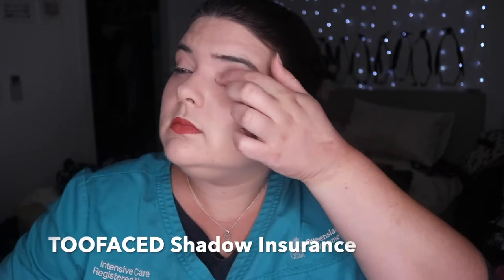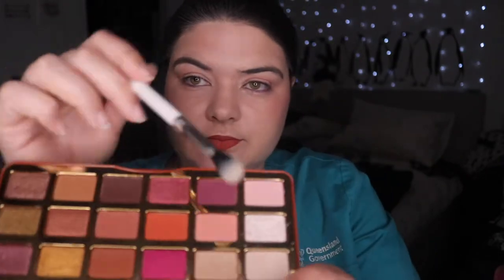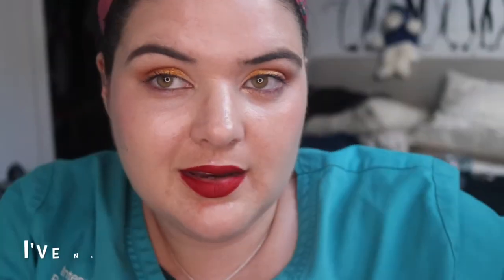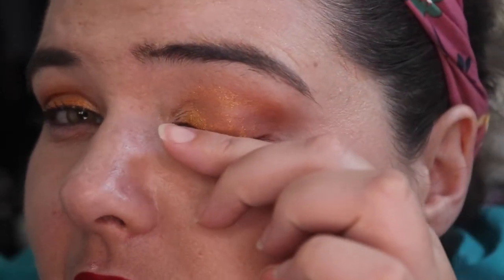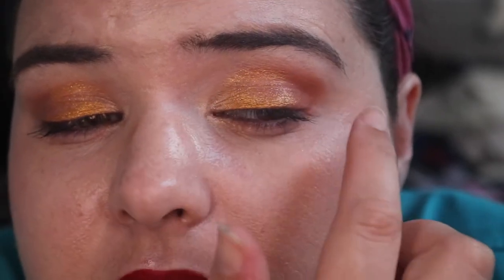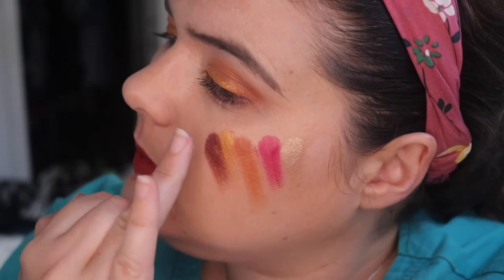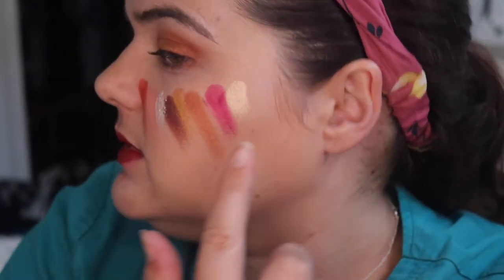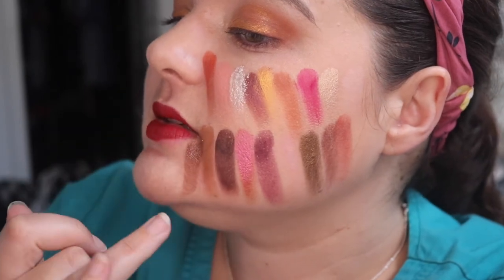TooFaced Gingerbread Spice Palette First Impressions and Wear Test | pruelarro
TooFaced Gingerbread First Impressions and Wear Test

This is a very chilled out video as I get ready and return from night shift, I like to use the Nars Tinted Primer and TooFaced Shadow Insurance on each eye to easily compare the wear. I have very oily lids so these usually have some interesting results.

I recently purchased the TF Gingerbread palette and I've been enjoying it so far, I also added in some face swatches near the end which I enjoy doing post night shift lol

Set Up
Camera: Canon 80D
Lenses: Canon EF-S 18-55mm f3.5-5.6 STM
Phone: IPhone X